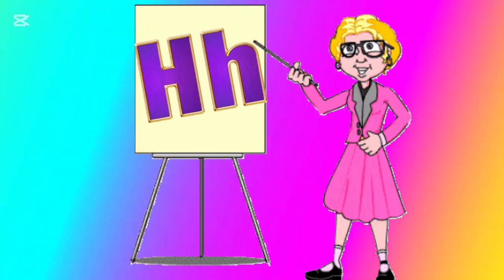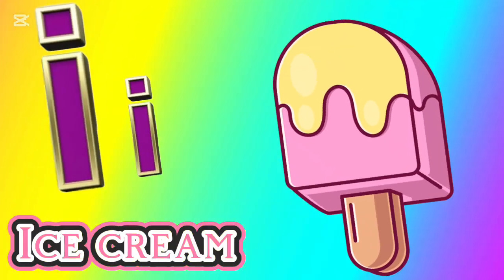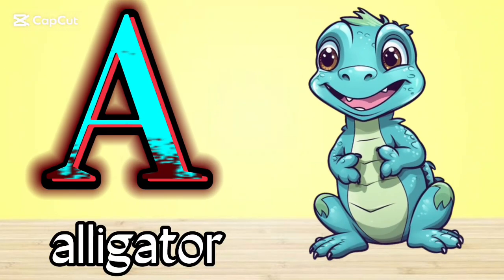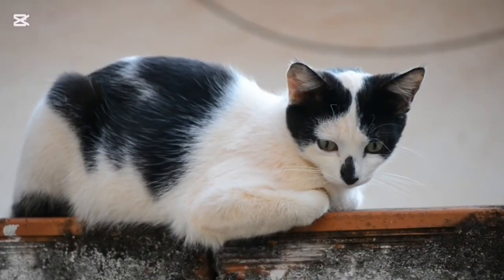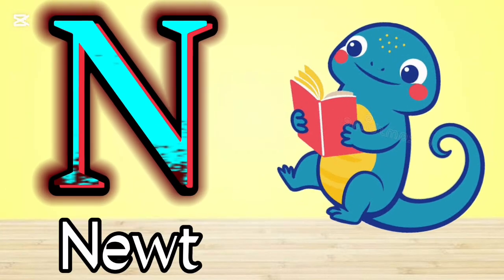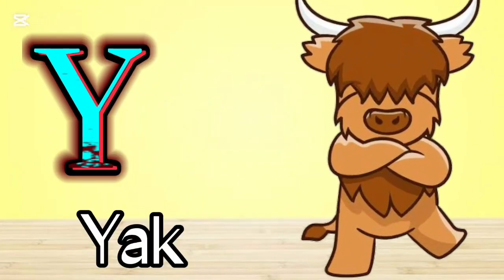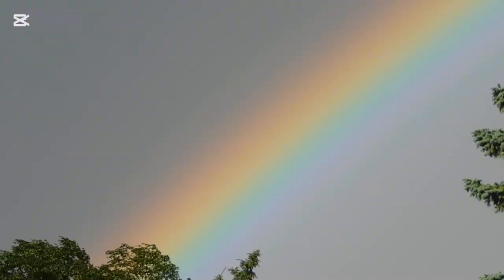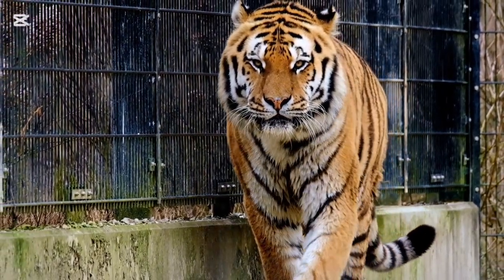Learn ABC with Nursery Rhymes | Alphabet Songs for Preschoolers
ABC Songs, Phonics Songs, Number Songs, Color Song, Shapes Song,

song, a for apple b for ball, a apple